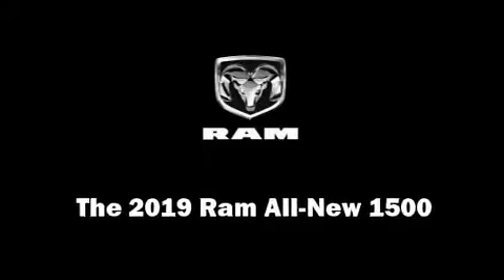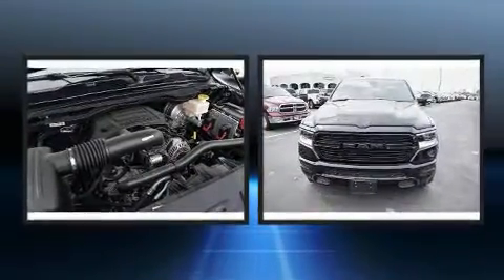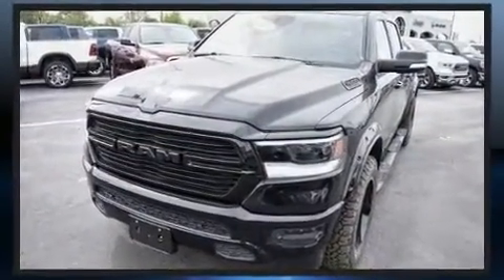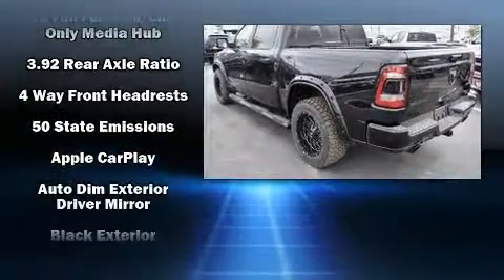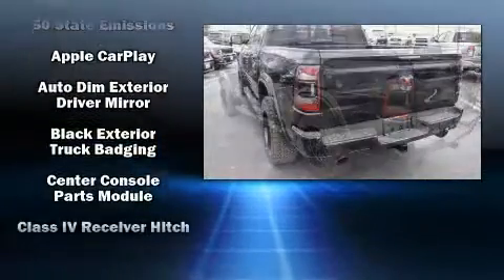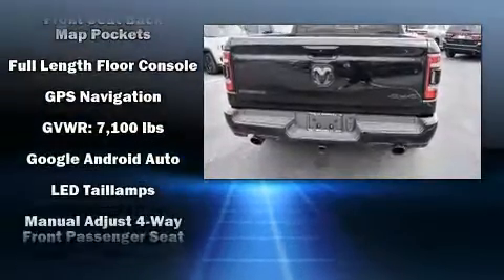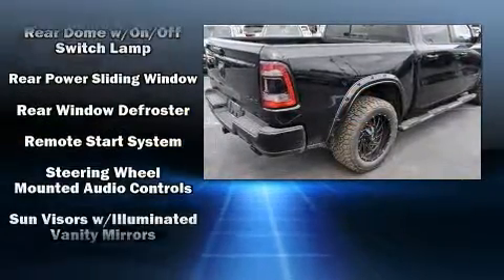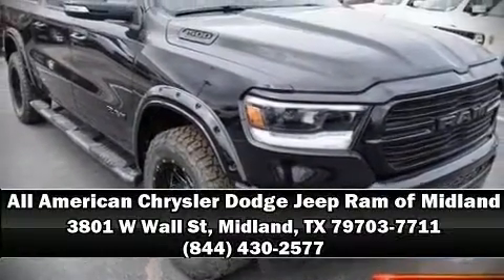2019 Ram 1500 BIG HORN / LONE STAR CREW CAB 4X4 5'7 BOX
This 4 door, 5 passenger truck is waiting for you to take home! It features an automatic transmission, 4-wheel drive, and a powerful 8 cylinder engine. It's equipped with tons of terrific amenities, but it won't break your budget. Like heated seats, variably intermittent wipers, a leather steering wheel, front bucket seats, power moon roof, adjustable pedals, a trailer hitch, and much more. Passengers are protected by various safety and security features, including: head curtain airbags, front side impact airbags, traction control, brake assist, a security system, an emergency communication system, and 4 wheel disc brakes with ABS. For added security, dynamic Stability Control supplements the drivetrain. Our sales reps are knowledgeable and professional. They'll work with you to find the right vehicle at a price you can afford. Come on in and take a test drive!